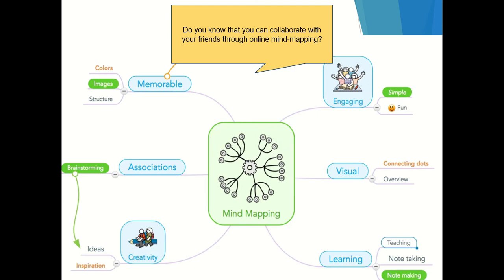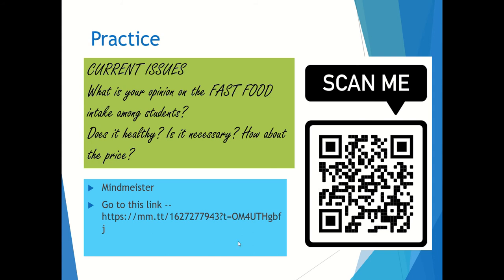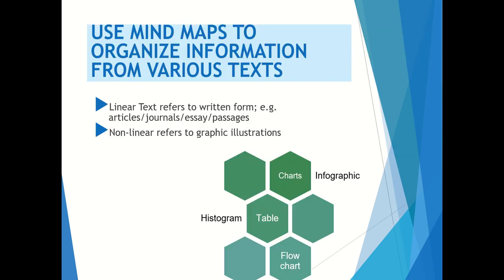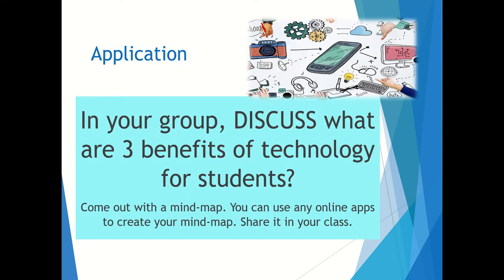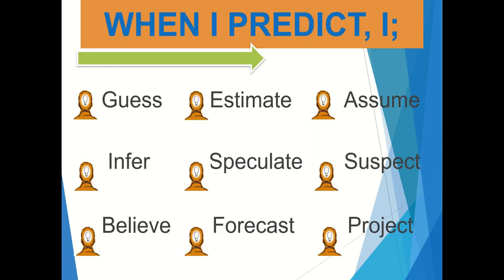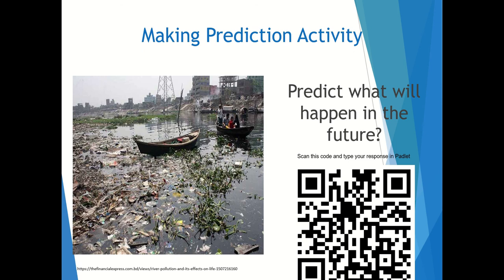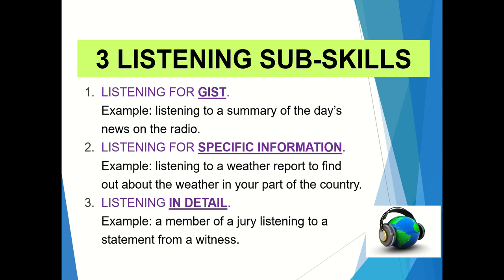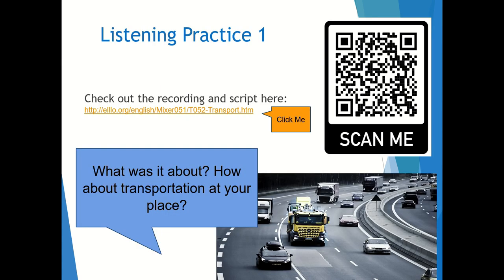DUE10012 || Reading Skills- Mind mapping, Making Predictions, Listening to audio